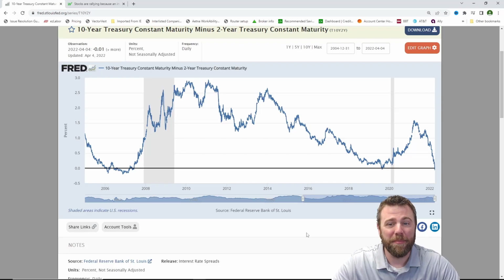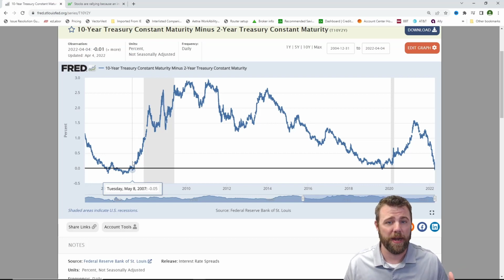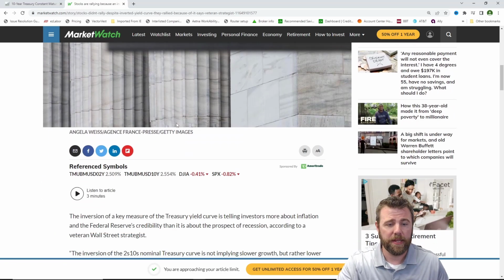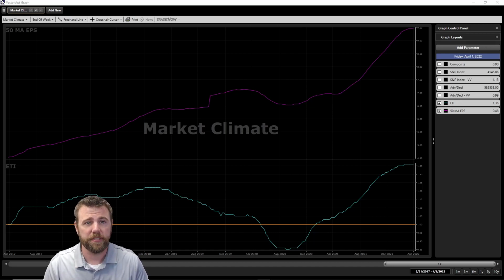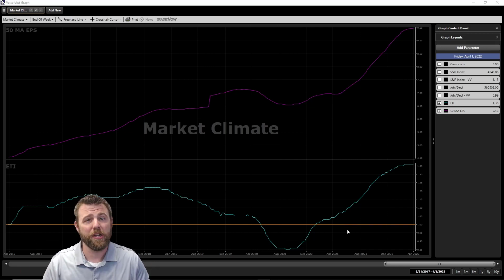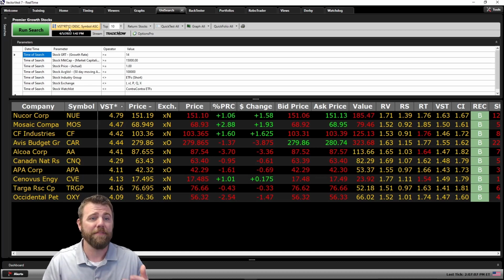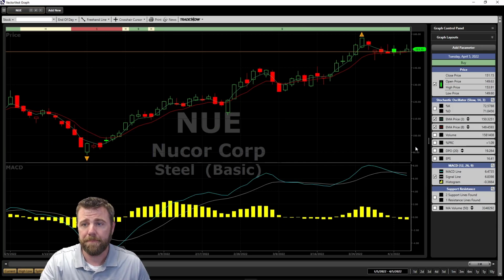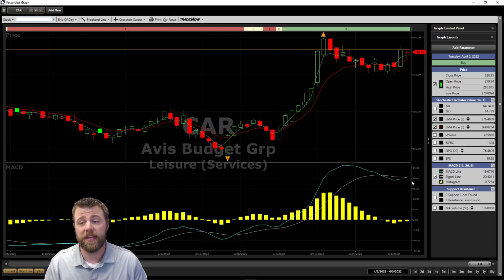Yield Curve Inversion: Time to Panic or Buy? | VectorVest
The Yield Curve Inverted indicates more risk in the short term than the long term. Tune in to learn more about VectorVest's take on the macro view, and see if right now is the time to head for the hills, or if there are still some good opportunities to make money in the markets.

Video Topics: vectorvest, financial education, stock market, stocks to buy now, stocks, best stocks to buy now, yield curve inversion, yield curve inversion 2022, yield curve, inverted yield curve, yield curve inversion explained, interest rates, investing, stock market crash, best stocks, best stocks to buy, yield curve recession, yield curve and stock market, stocks to buy 2022, stock market 2022, yield curve explained, stock analysis, yield, inverted yield curve explained, yield curves